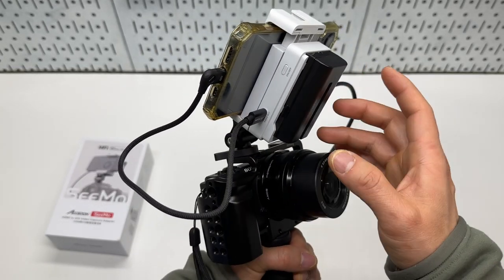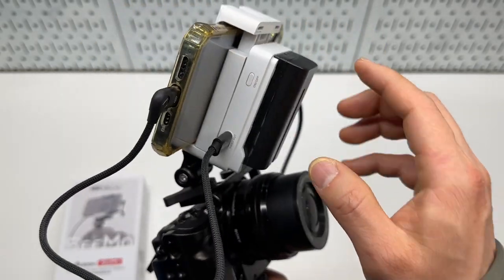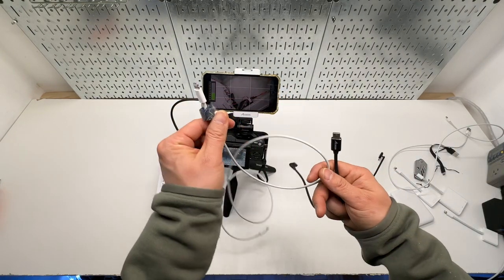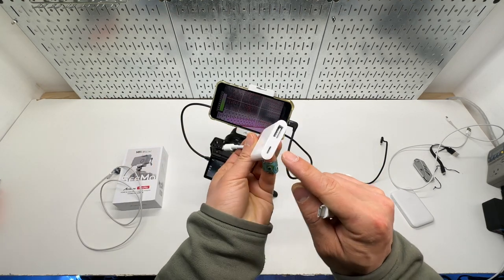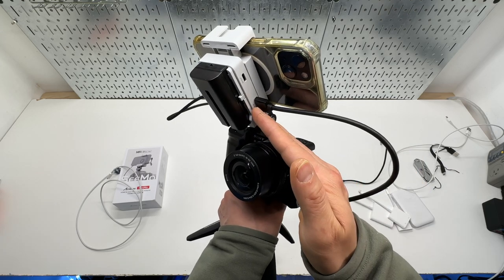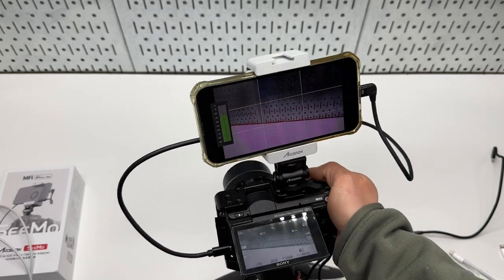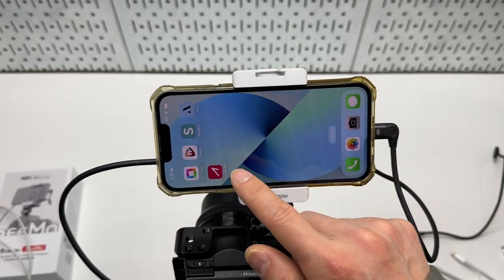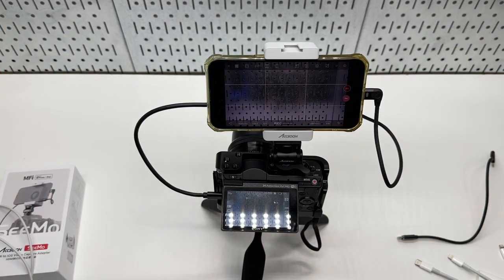HDMI to Phone Adapter. Accsoon SeeMo. (1080p Capture Card. Monitoring, Recording, Live Streaming)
Accsoon SeeMo